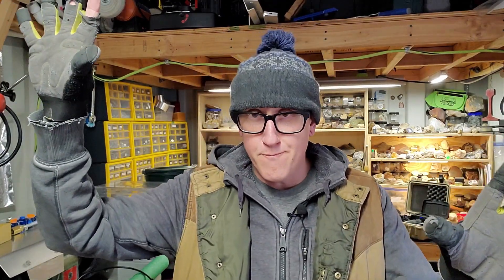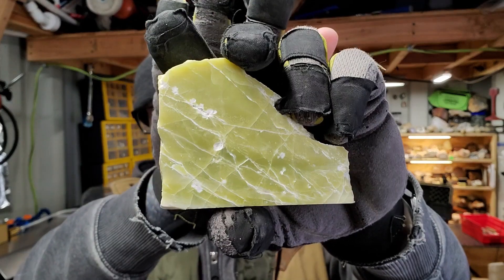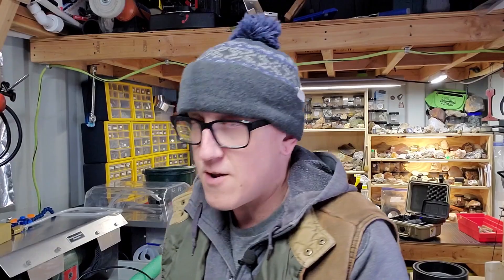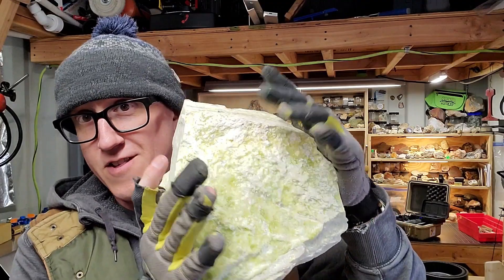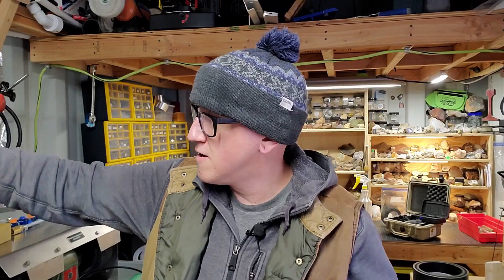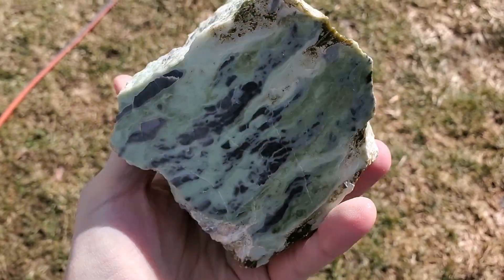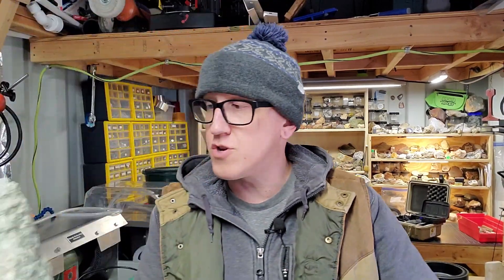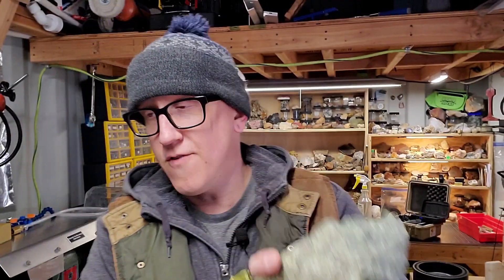The Impressive Variety of the Wild Turkey Mine // Serpentine of Northeast Washington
Let's discuss some of the impressive varieties of serpentine that can be found at the Wild Turkey Mine and what you should look for in the material from this location.